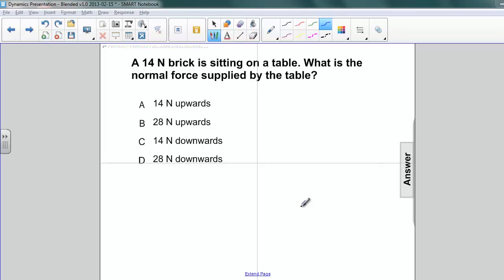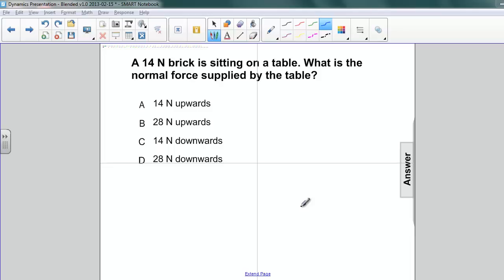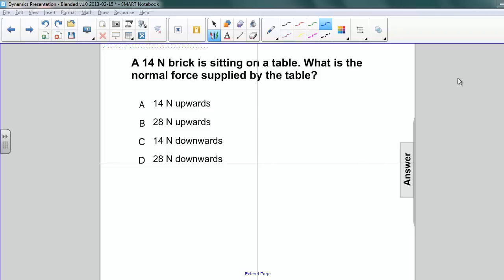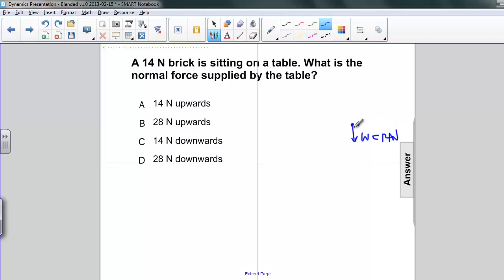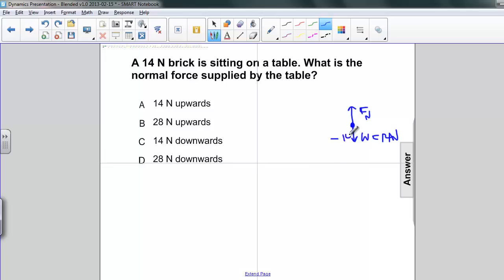Dynamics - Weight, & Normal Force Q30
Slide text:  30 A 14 N brick is sitting on a table. What is the normal force supplied by the table? A 14 N upwards B 28 N upwards C 14 N downwards D 28 N downwards [This object is a pull tab] Answer A